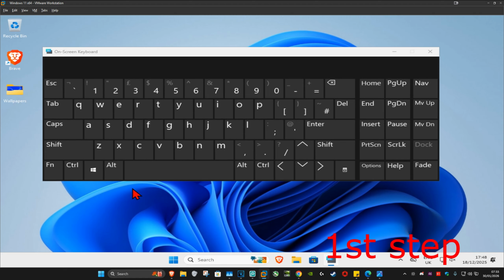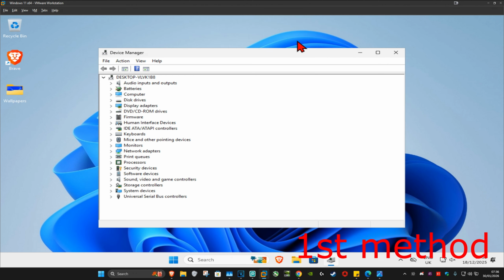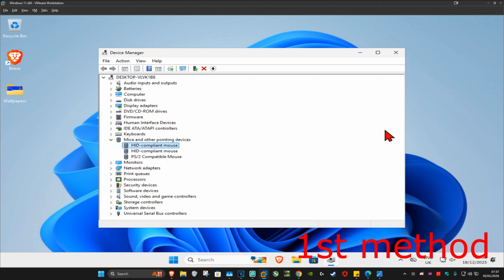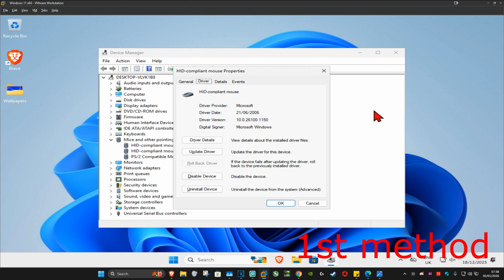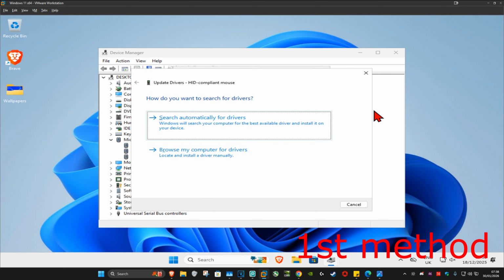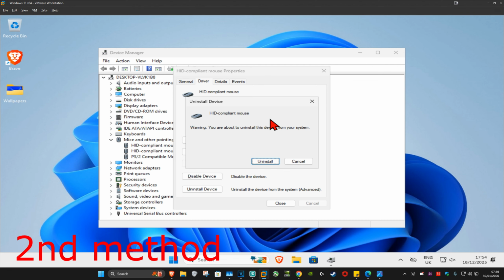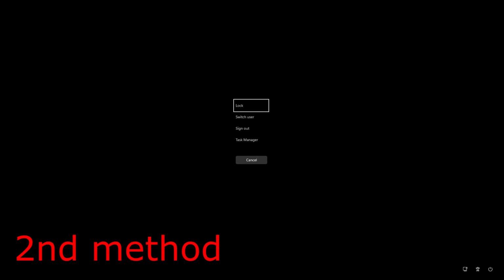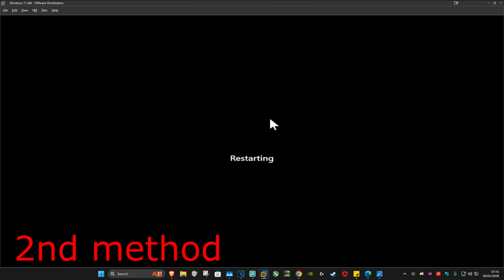How To Fix Laptop Mouse Cursor Not Showing in Windows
In this tutorial, I’ll show you how to fix the laptop mouse cursor not showing in Windows. This problem is usually caused by driver issues, disabled touchpad settings, or temporary system glitches.

Issues addressed in this tutorial:
laptop mouse cursor not showing windows 11 fix
touchpad cursor missing windows 10 solution
update or reinstall mouse drivers pc fix
enable touchpad or mouse settings windows
troubleshoot invisible or missing cursor on laptop